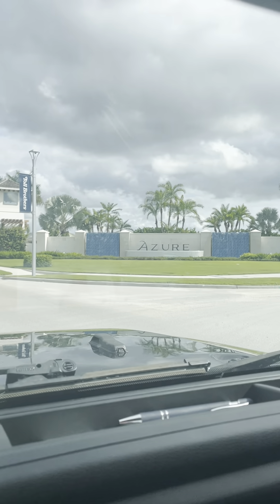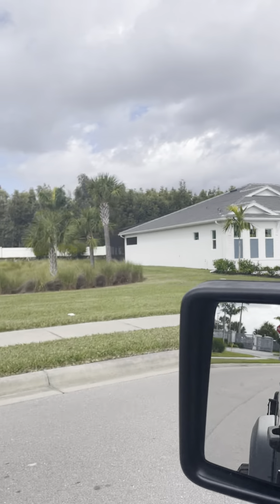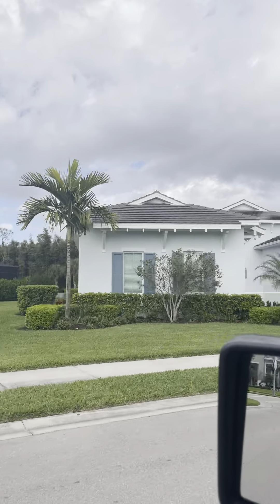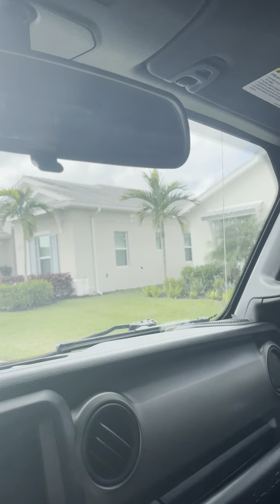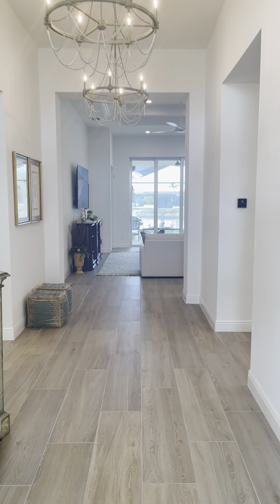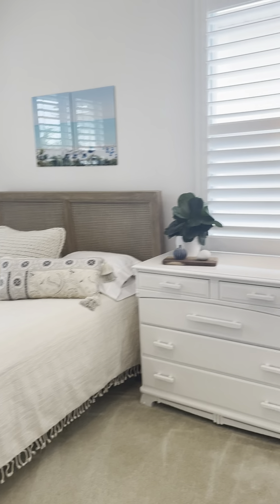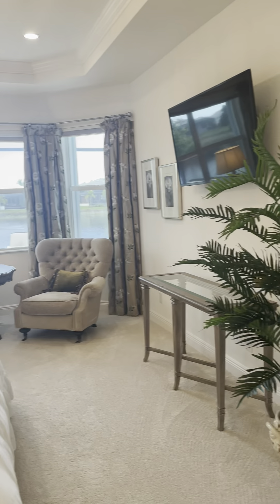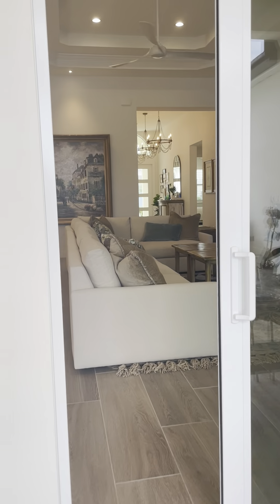A Tour of Azure At Hacienda Lakes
Hop in my Jeep and let's take a tour of one of my favorite neighborhoods in Naples - Azure at Hacienda Lakes.  Azure is an award winning resort style neighborhood in Naples that offers villas, coach homes and single family homes.

Mindy Sylvester
MVP Realty